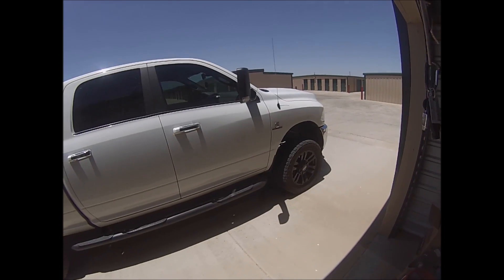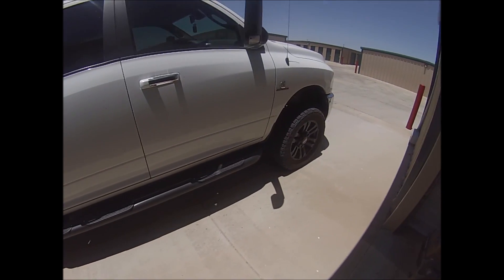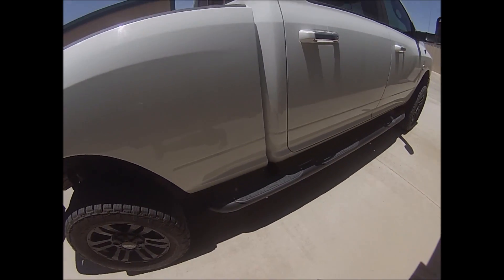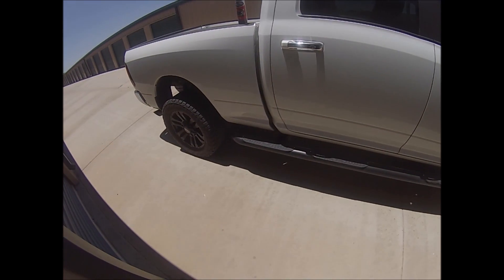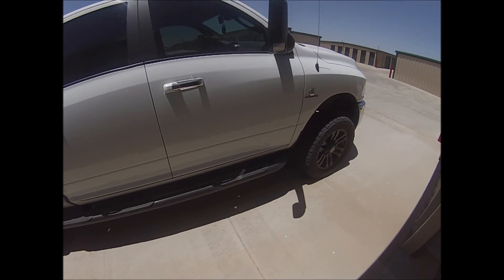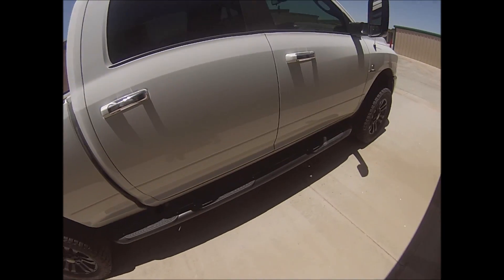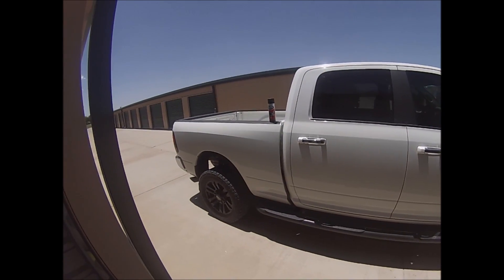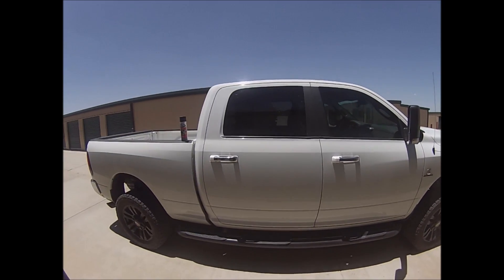Bed liner on side steps RESULTS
Just showing how my steps came out after applying some Rustoleum truck bed coating to them. I used 120 grit sand paper to prep then cleaned and masked off the steps. Will post a video later on how the coating has held up.